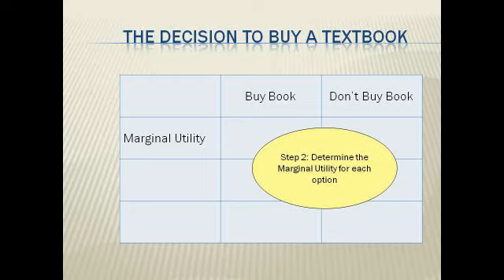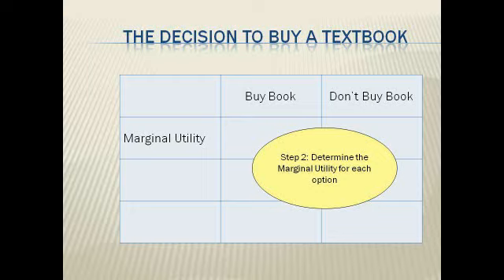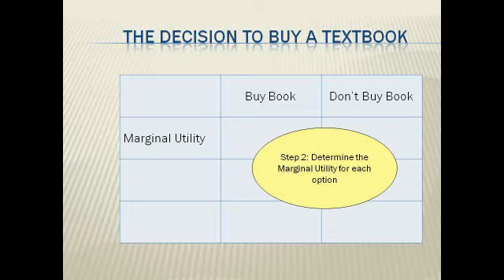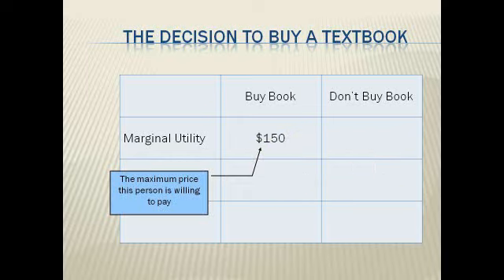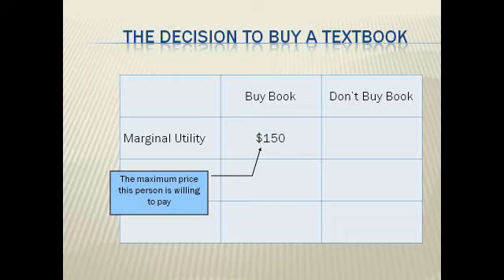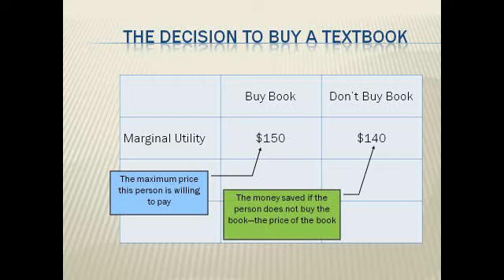The Decision to Buy a Textbook - Part 2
Video explaining how to determine the marginal utility for each alternative in a decision.